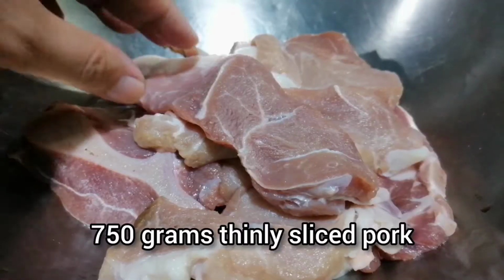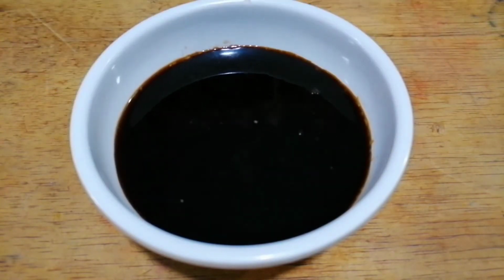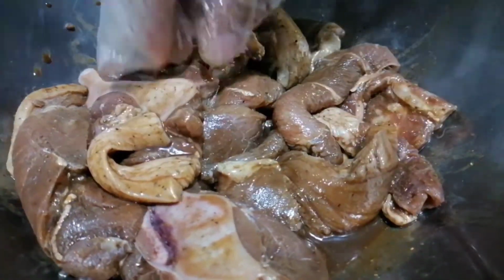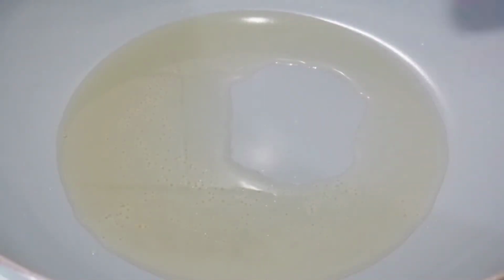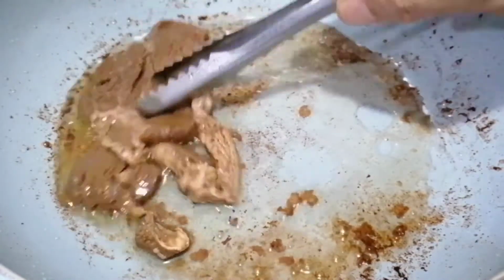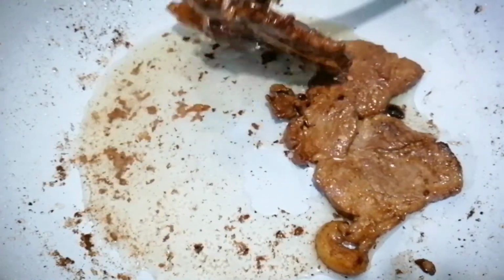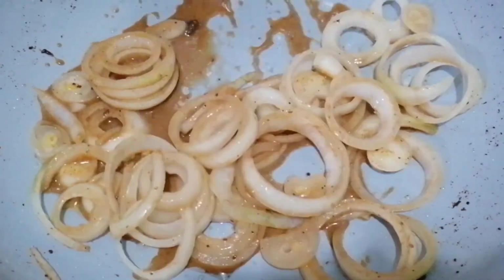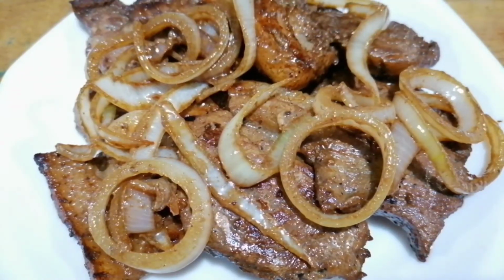My Mother's Recipe - Porksteak and Onions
My mother's own recipe that is one of my favorite dish (my mom was a great cook). She always cook this for me everytime she visited my house in my younger years. A very simple dish but truly special for me. Try it I know you and your kids will love it!